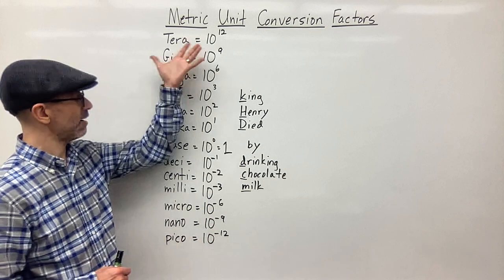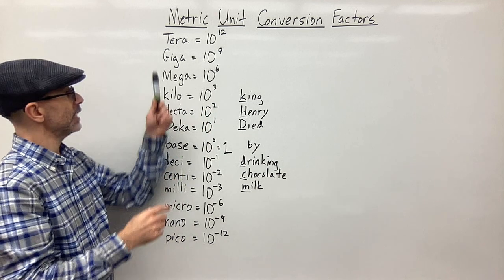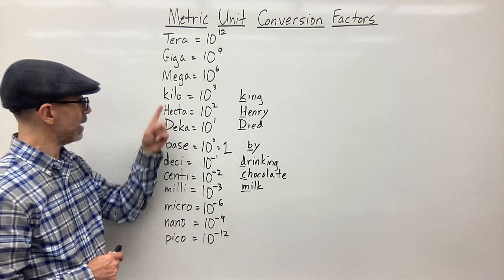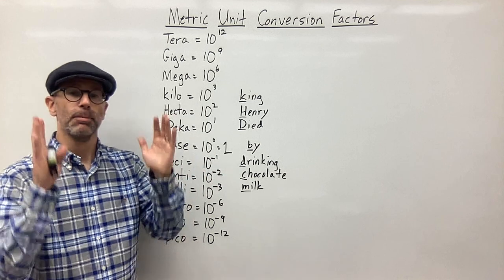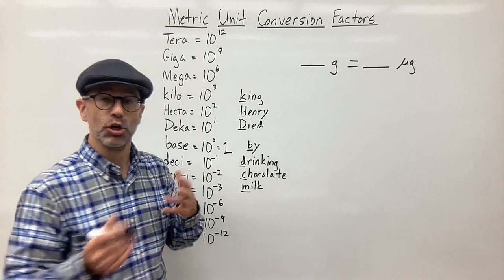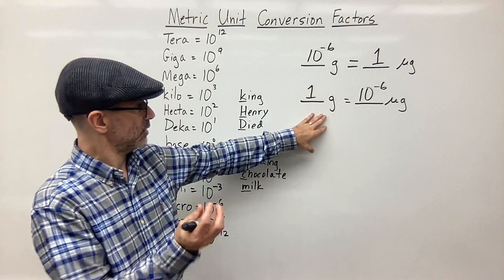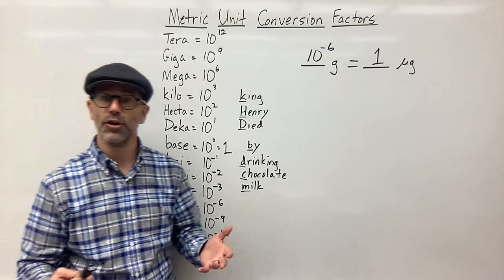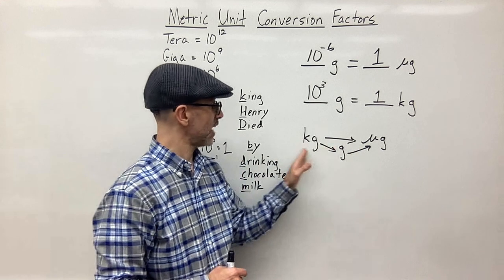Metric Unit Conversion Factors (Updated)